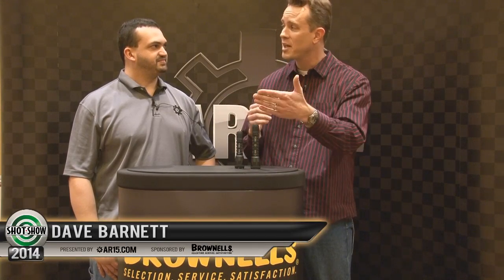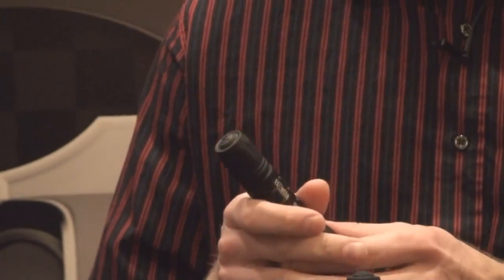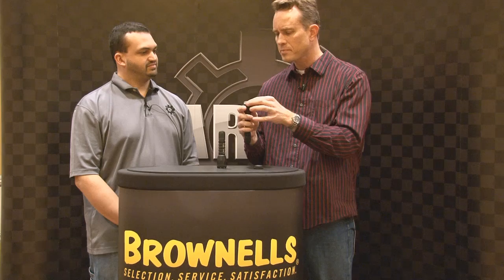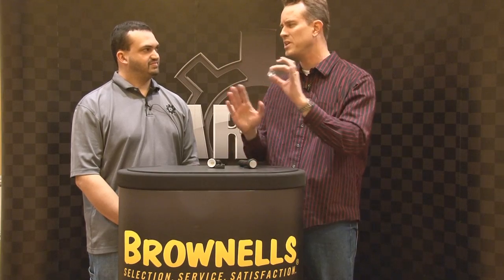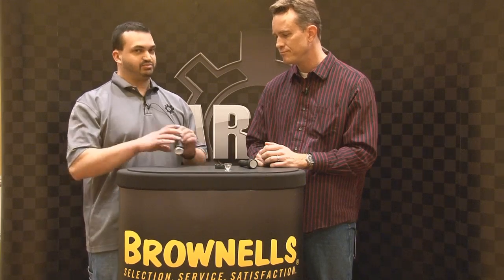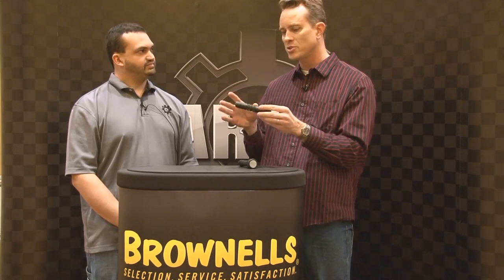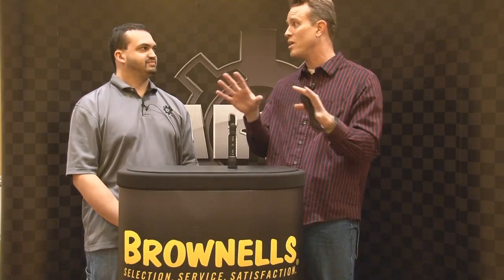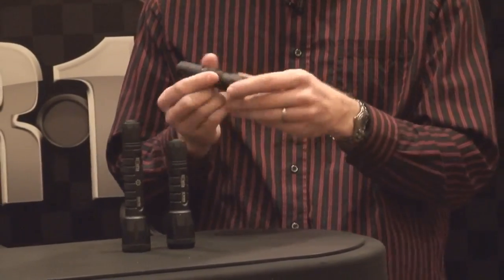2014 Shot Show - Elzetta